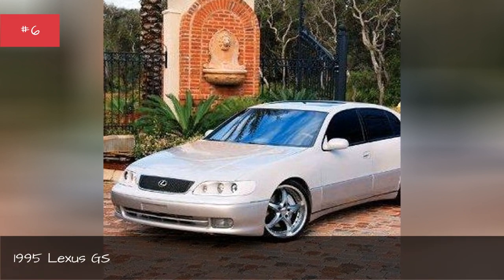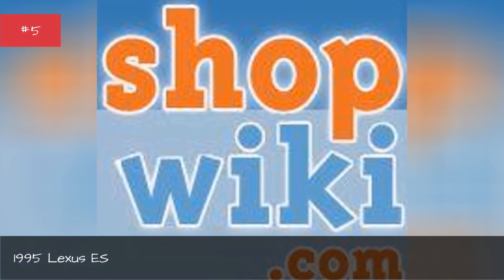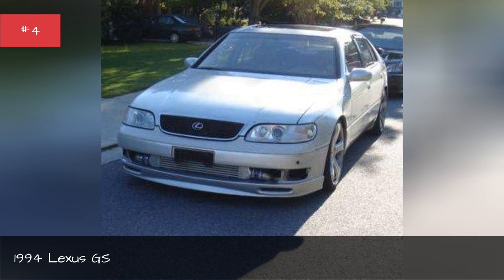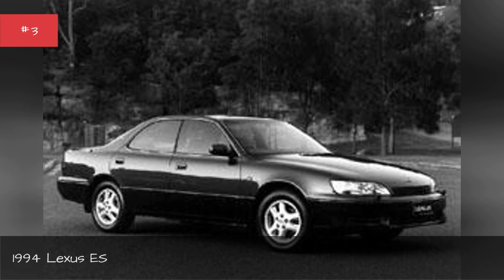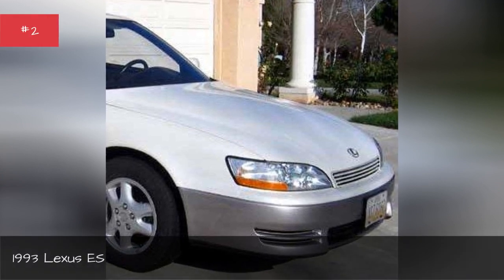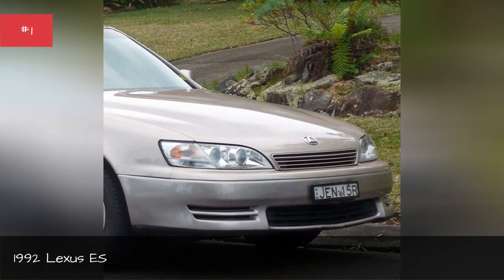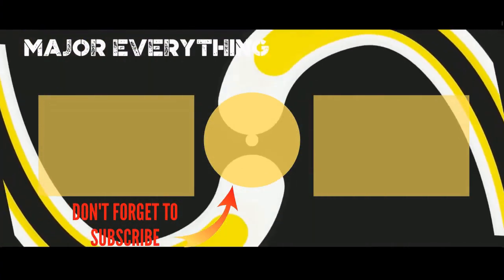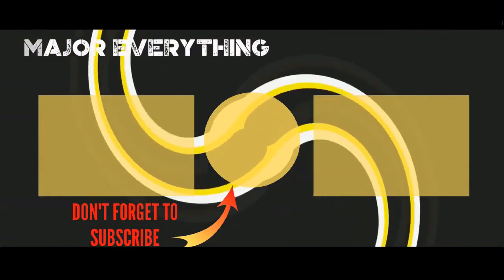List Of Popular Lexus 300 Sedans 🌏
This is a list of popular Lexus 300 Sedans, listed alphabetically with photos of the vehicles when available. The 300 Sedans on this list vary by year, but are all manufactured by Lexus. If you're in the market for a used Lexus 300 Sedan then this list is a great way to see what these vehicles look like without having to go to a dealership. Most of the top rated 300 Sedans made by Lexus on this list are older vehicles, but that doesn't mean that Lexus isn't still making affordable 300 Sedans today. Click on each vehicle's name for more detailed information about it. List contains cars like 1992 Lexus ES, 1997 Lexus GS. If you want an answer the question, "What are the best Lexus 300 Sedans?" then this list has you covered. more
0:00 - Intro
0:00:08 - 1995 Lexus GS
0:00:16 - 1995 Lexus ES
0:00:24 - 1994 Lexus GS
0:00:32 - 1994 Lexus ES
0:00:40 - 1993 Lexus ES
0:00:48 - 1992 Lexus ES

🌏Major About
Major Everything it's about everything and even more!
Pour a cup of tea, because it's addictive! Daily updates, daily new ratings about a lot of interesting things. Don't miss it!